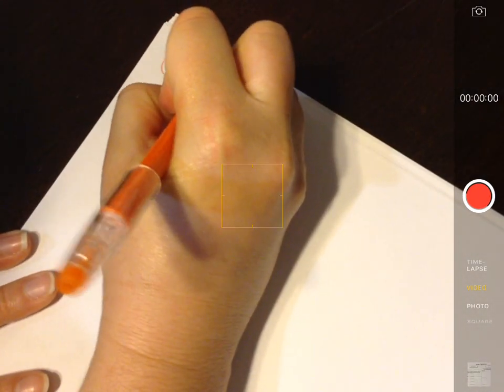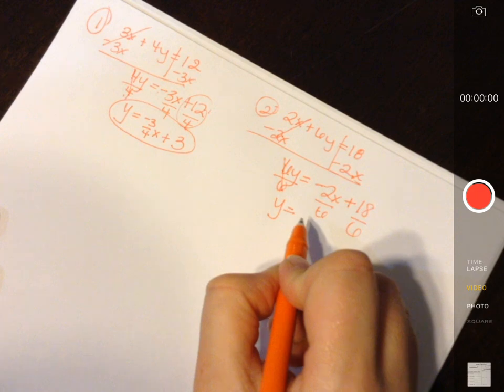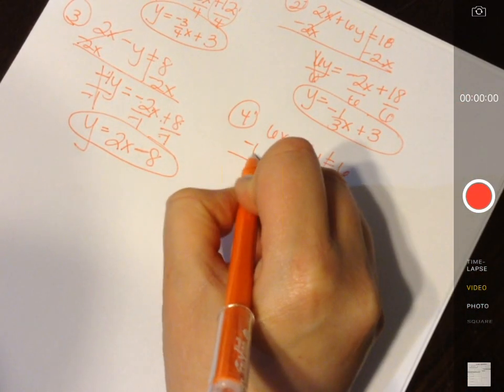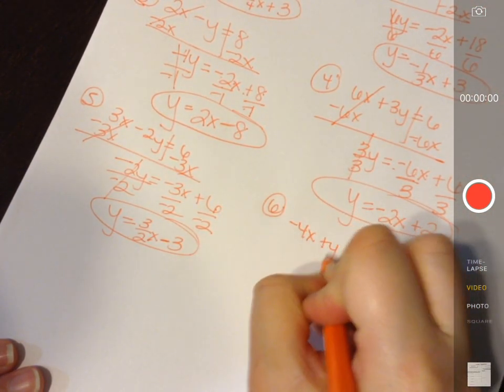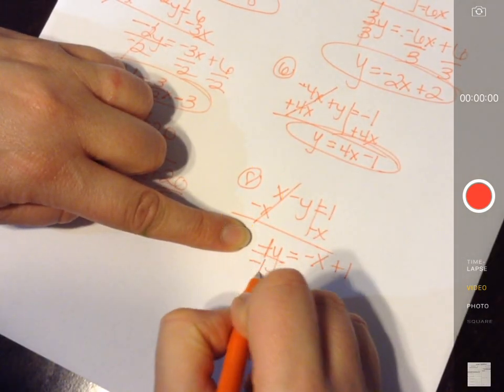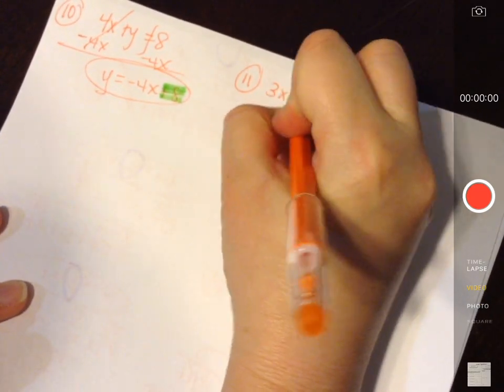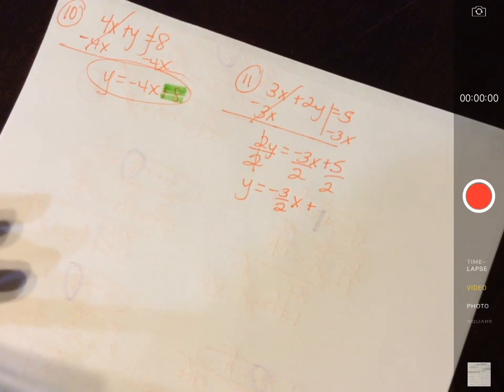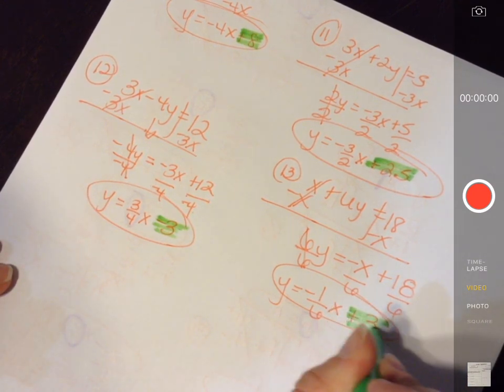Linear Equations REview